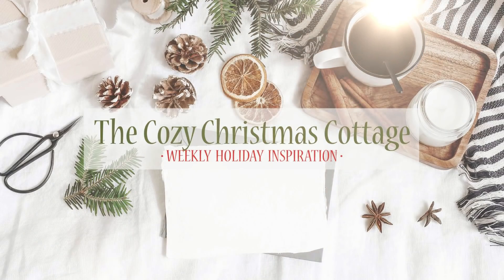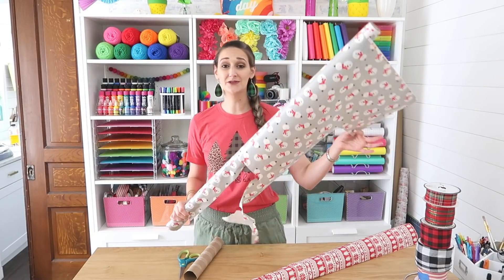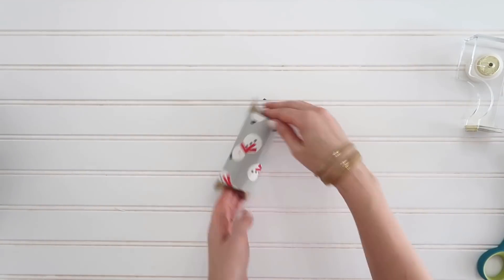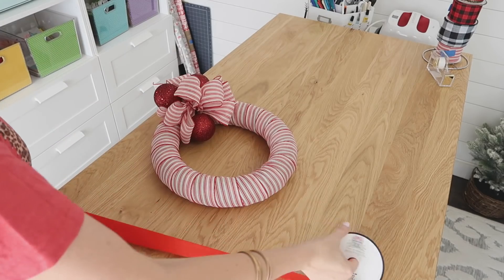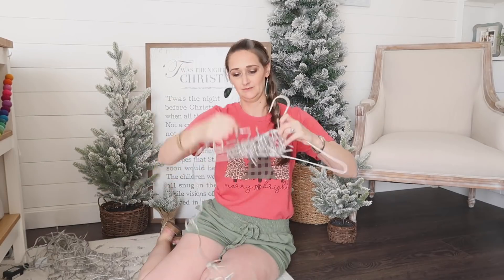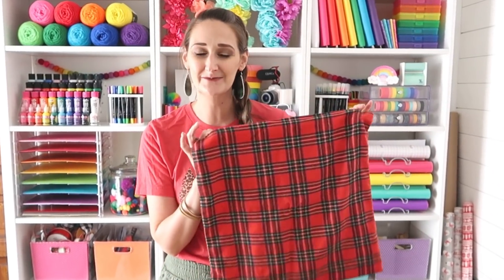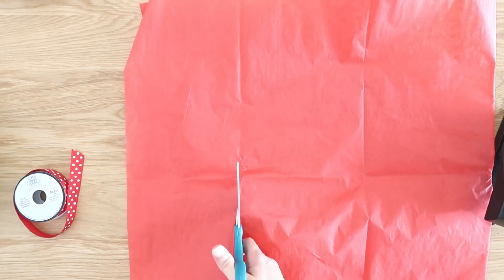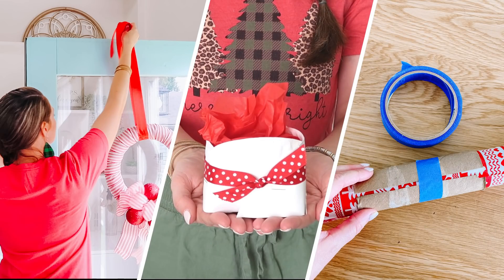10 BRILLIANT Dollar Tree CHRISTMAS HACKS! (make Christmas EASIER this year!)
Save time, money and hassle with these 10 AWESOME Christmas Life HACKS!  From storage ideas, home decor and more all that you'll want to try!